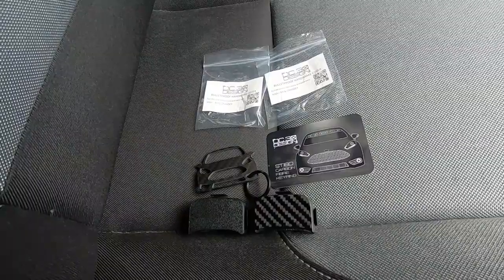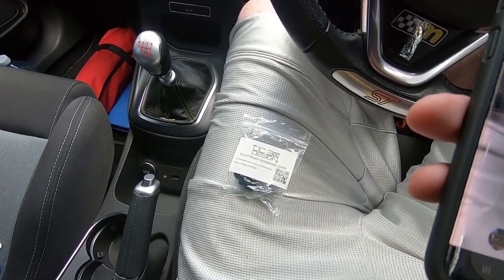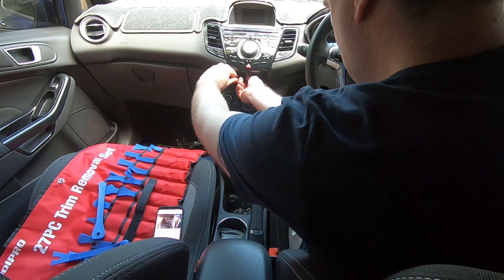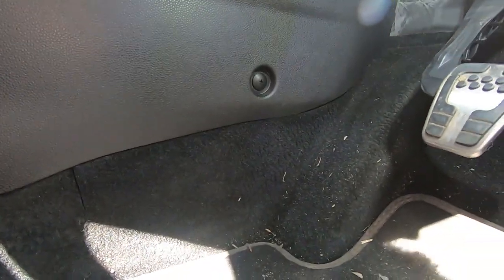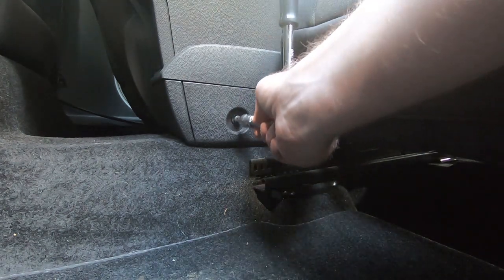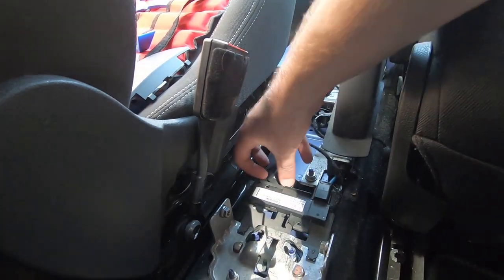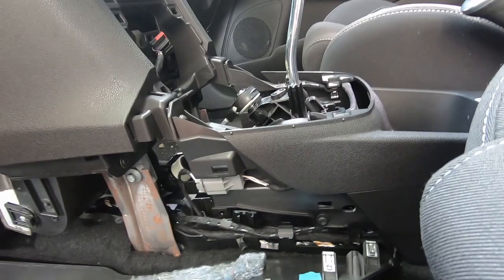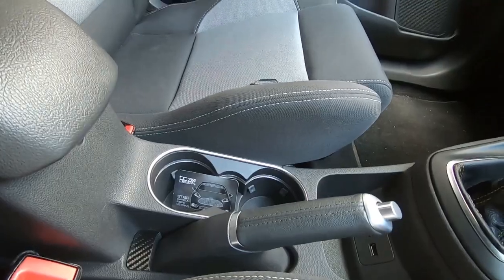DC3D Design Bulletproof Handbrake Hole Cover Install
In this one I install the DC3D Design Bulletproof Handbrake Hole Cover. Thank you DC3D Design for sending these 2 covers and the key ring for the purpose of making this video. Very much appreciated.

I'll show you the products, how to access the instructions yourself and then walk through step by step how I fit the newly designed covers.
DC3D Design have sent me 2 "Bulletproof" Handbrake Hole Covers (free of charge), 1 in sexy Carbon Fibre and one in an impressive OEM like textured plastic for that "meant to be there" fit.
Thank your for sending these and the Key Ring to make the video, it is very much appreciated and I hope it helps.

To say these fit well and look good is an understatement. DC3D Design take their time designing, making prototypes and refining their products until they are perfect. Just take a look at the Keyring/Business card design to see how much of a perfectionist they are.

Parts and process used in this video were current at the time of filming.